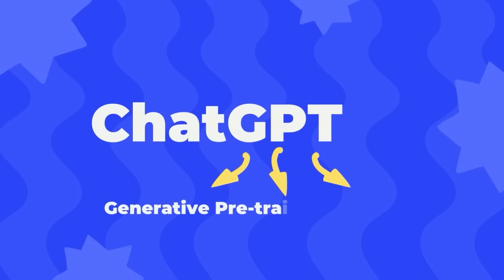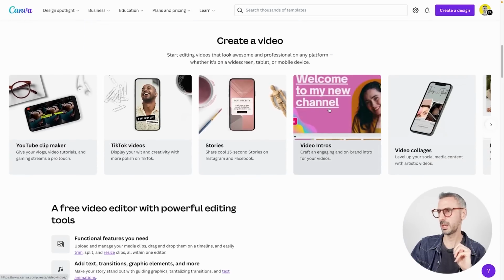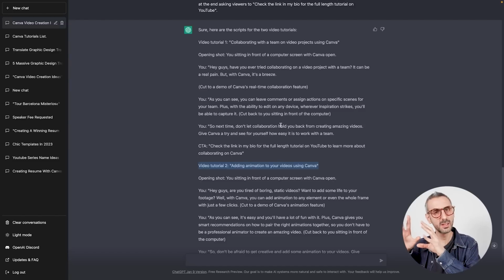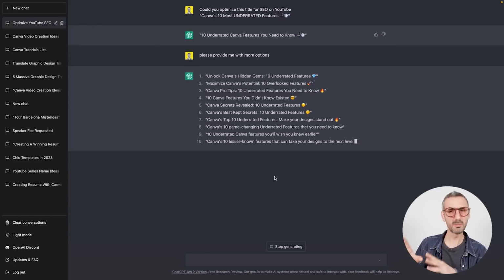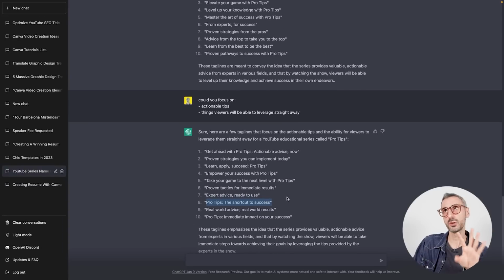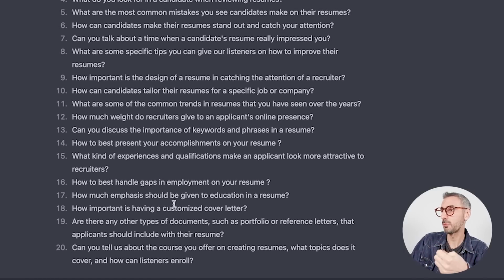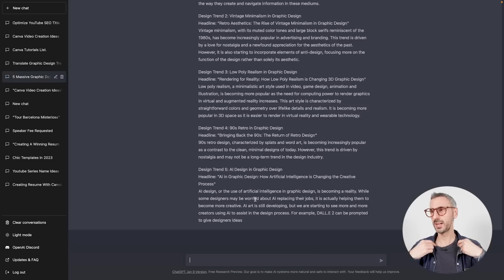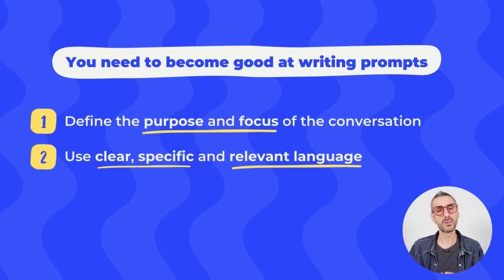Turn ChatGPT into your Personal Assistant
ChatGPT is way more than "just" an Artificial Intelligence Copy Generator: it could become your own personal assistant. How so? By learning how to use it, which implies mastering the art of prompting it. Some content creators might consider ChatPGT as a deadly threat... others might decide to leverage this revolutionary technology. Don't be left behind, stay ahead of the game!

✅ VIDEO CHAPTERS
00:00 Intro
00:25 What are we going to learn today
02:00 Getting Starting with ChatGPT
05:01 Generating Content Ideas with ChatGPT
09:11 Writing scripts for videos with Chat GPT
15:06 Optimizing video titles with ChatGPT
17:33 Brainstorming names for a new content series with ChatGPT
23:13 Generating a list of questions for a video interview
27:22 Summarizing information for faster learning
33:26 Translating information into another language with ChatGPT
37:07 Conclusion: The Art of Prompting in ChatGPT